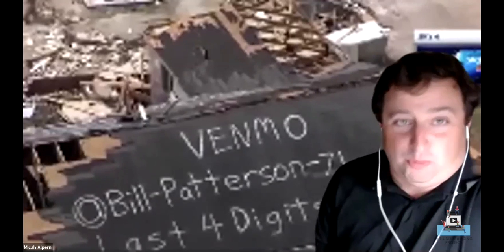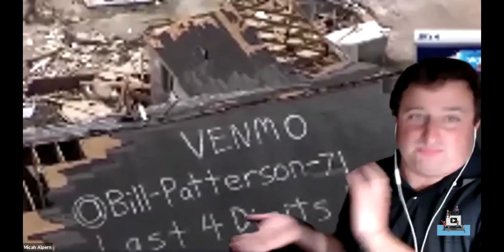How great design teams influence business Part 4 : Using Data for Better Design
Part 4 of live session on How great design teams influence business.
Speakers:
Xiaodan Wang, Director of Design @Facebook

Moderator:
Nazish Zafar, UX research lead @ Grab